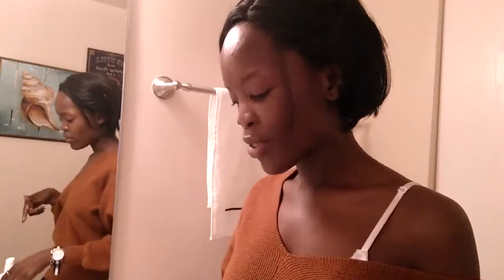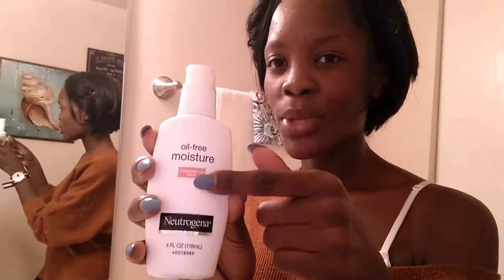My Everyday Skincare Routine 2018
05.20.18

Hello babes
today I decided to give to you a vibe, chill skincare routine that Co partners with a couple videos that you will be seeing very soon!

Alos Curology + Glossier mentioned

Joy

Video Info Here:
• Ohly

Jesus Loves You, yes YOU!